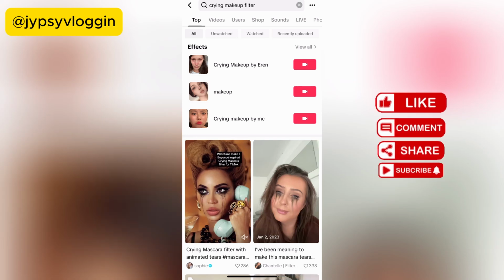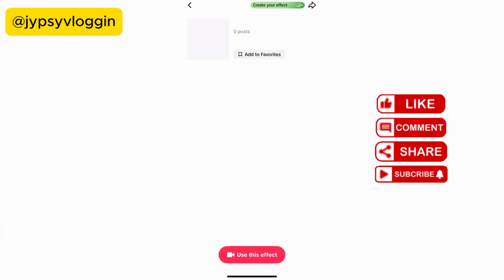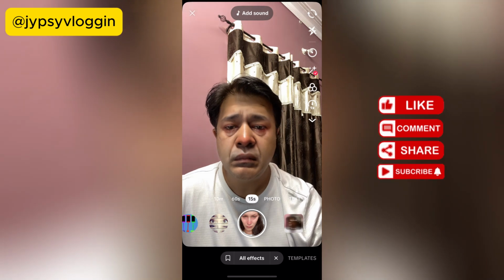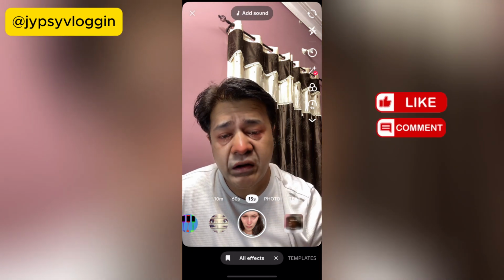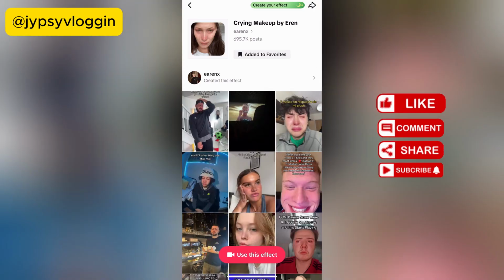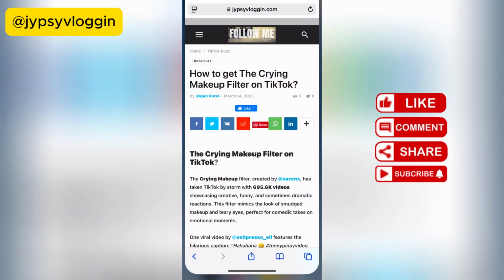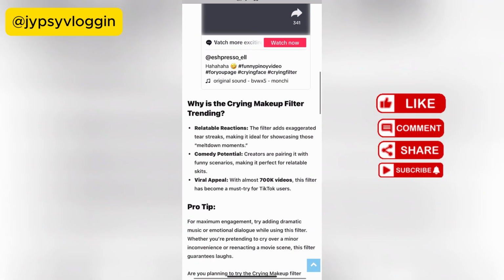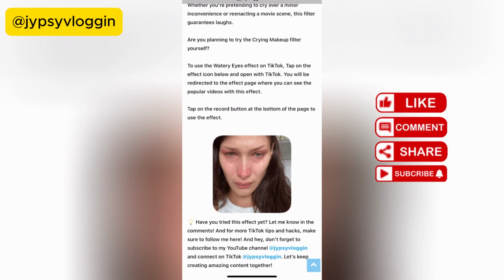How to get The Crying Makeup Filter on TikTok